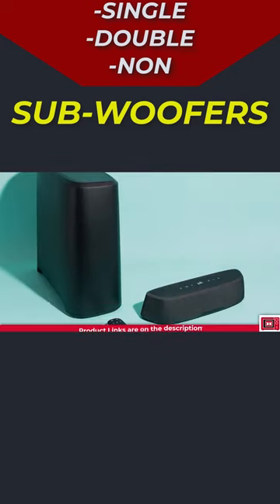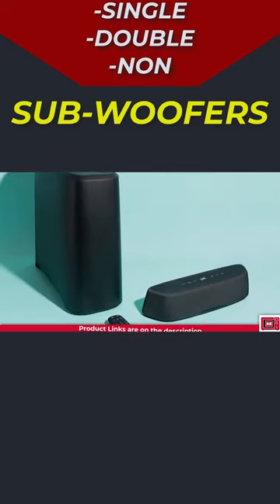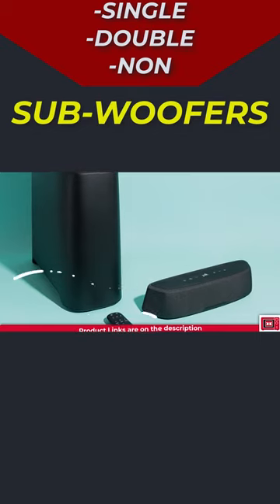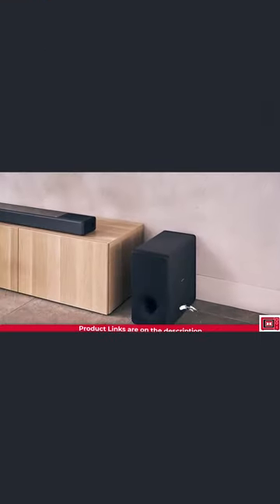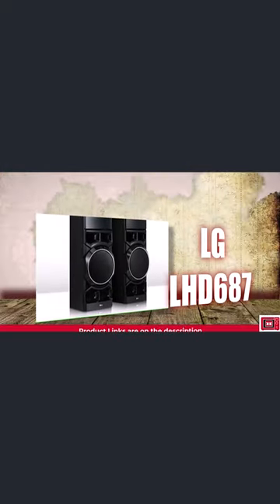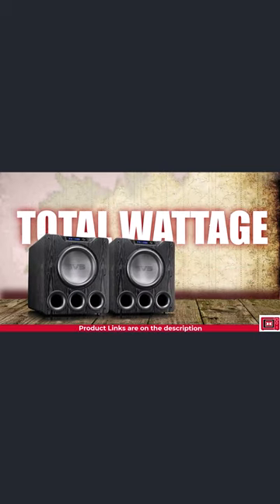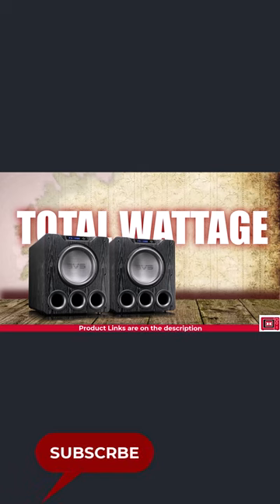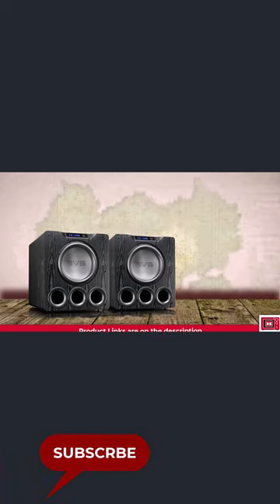Single sub-woofer vs Dual sub-woofers | which is best?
short on Single sub-woofer vs Dual sub-woofers | which is best?